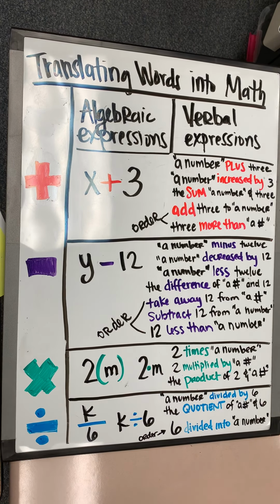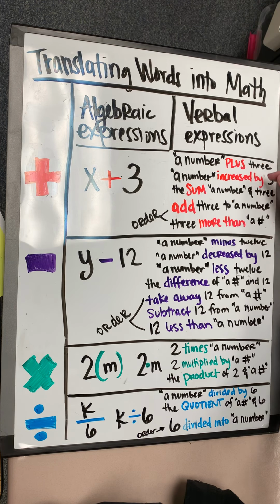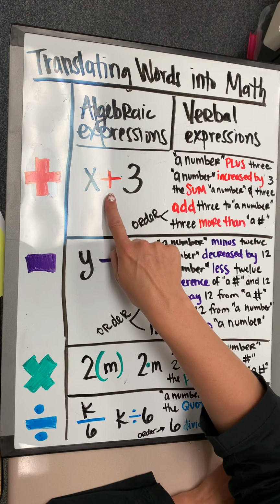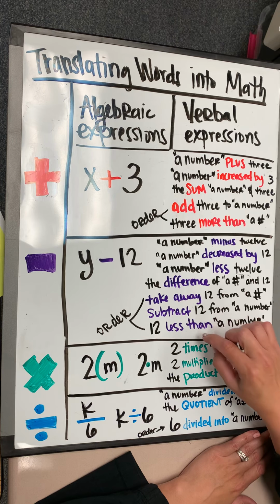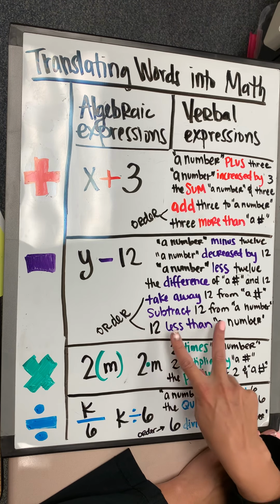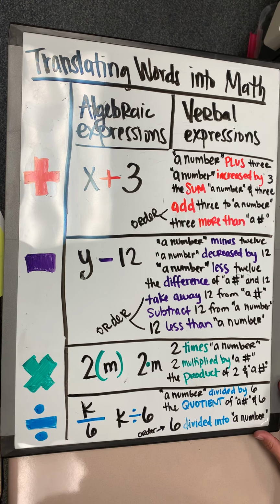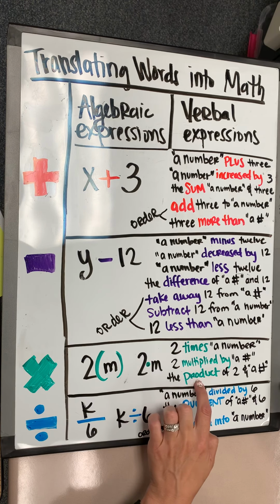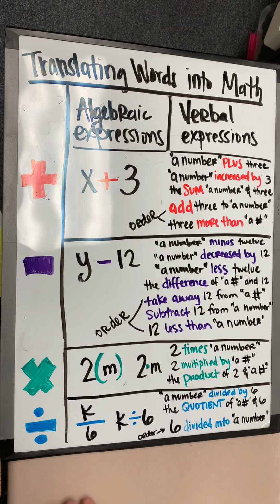Translating words into math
Taking verbal expressions and making them algebraic expressions.